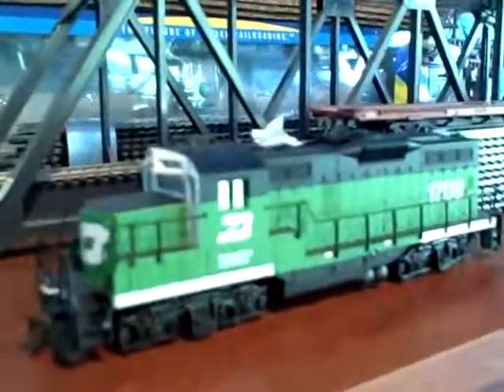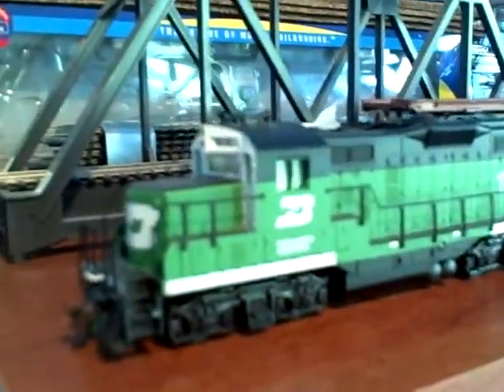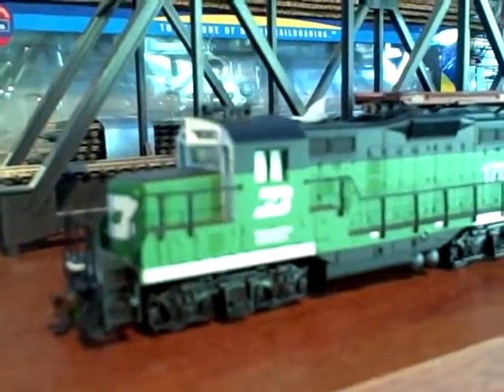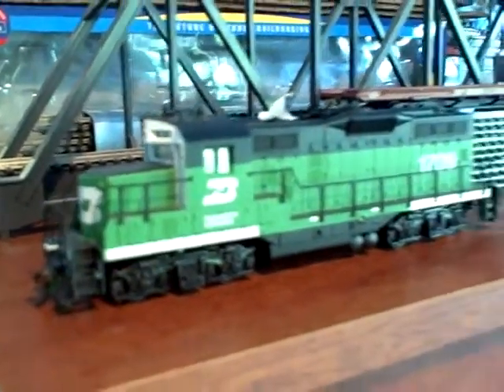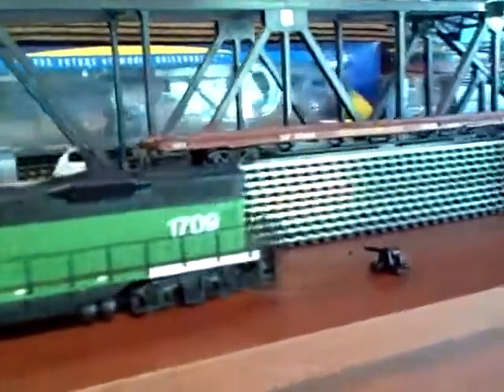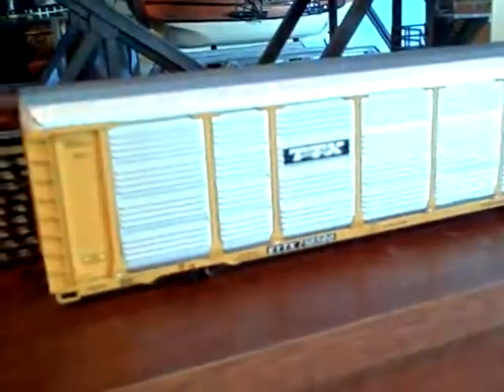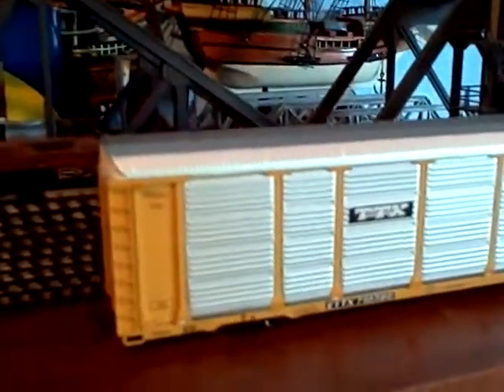HO Scale Stuff I Got For Trading An I-Pod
This is what I got for trading in my I-Pod for some sweet HO scale items! Video property of metraF40PH163.